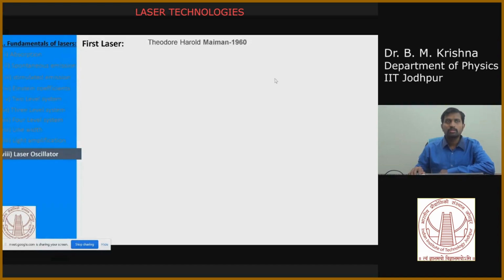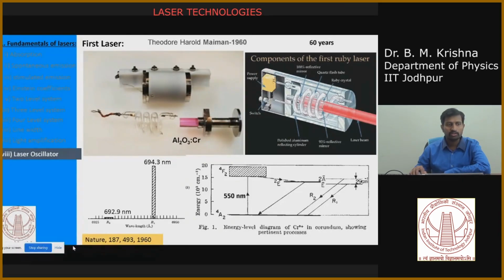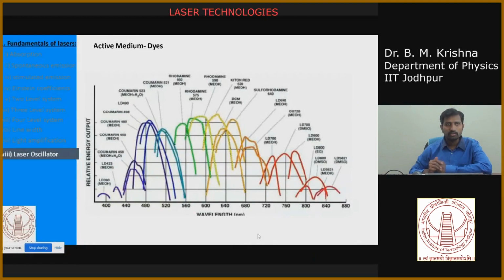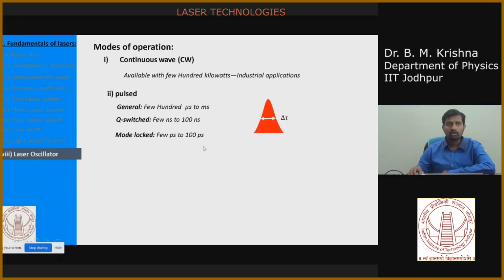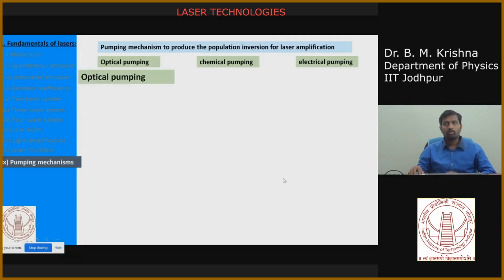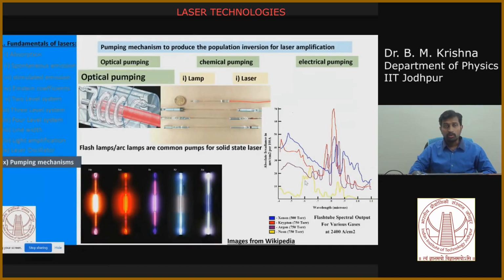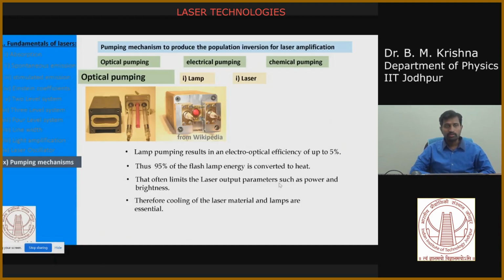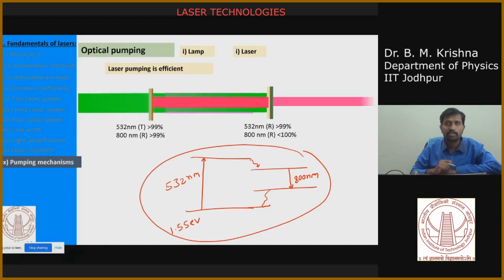Laser Technologies_Lecture 10(2020): Laser active medium, mode of laser operation, Pumping mechanism